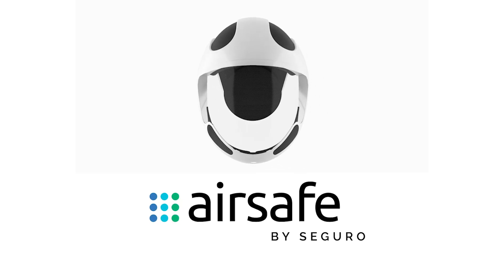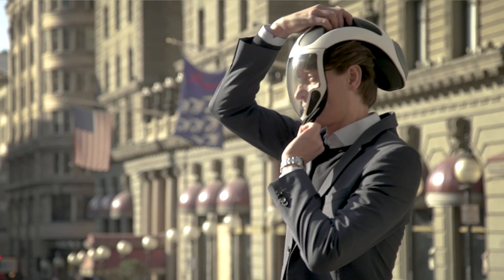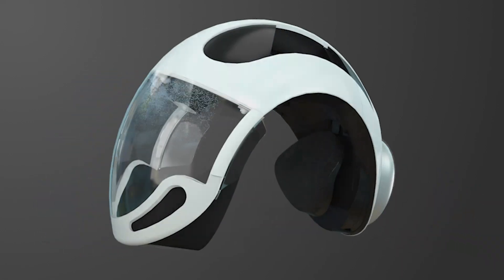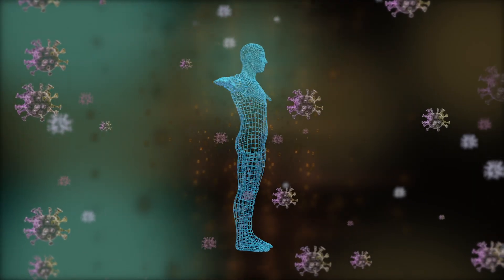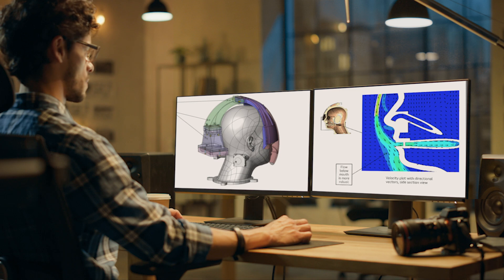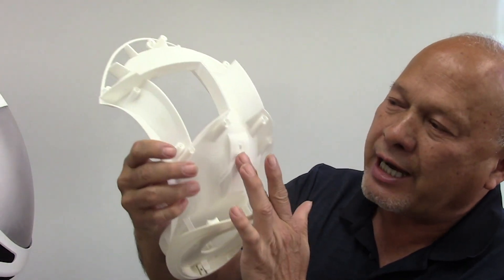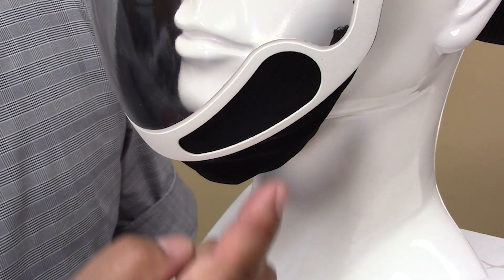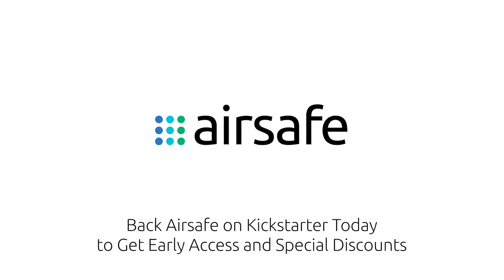Airsafe: The Personal Air Purification Face Shield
Introducing Airsafe! A personal air purification face shield using HEPA filter technology so you can travel freely and see smiles again.

Protect yourself from poor air quality and allergens and join our Kickstarter today!